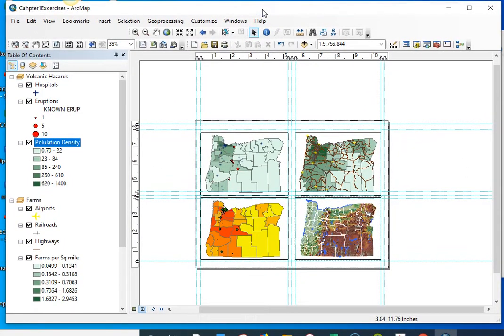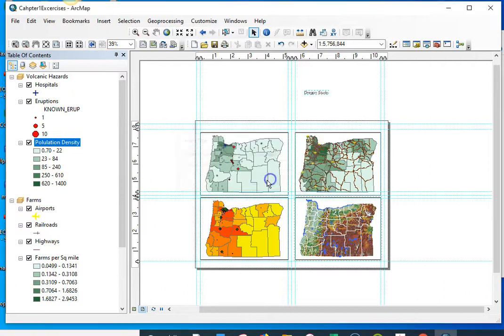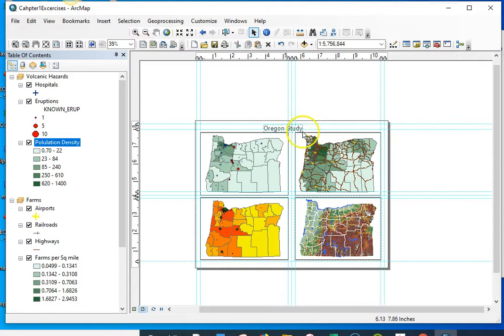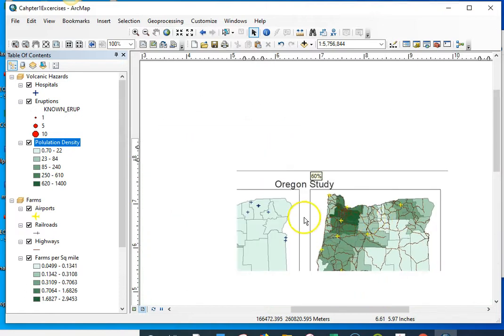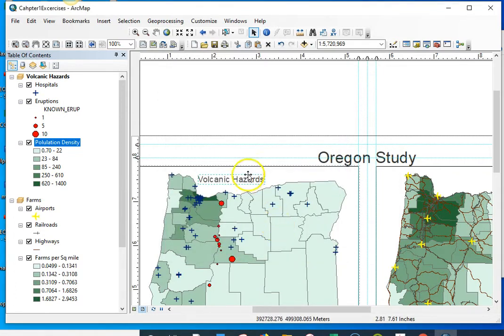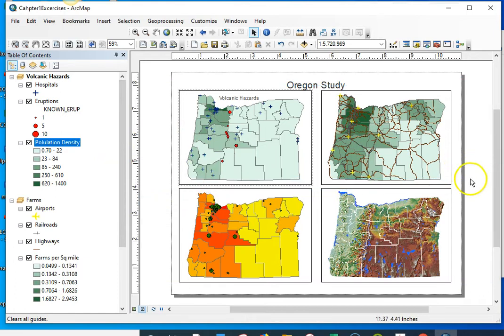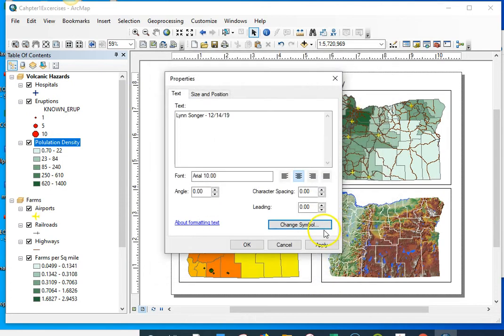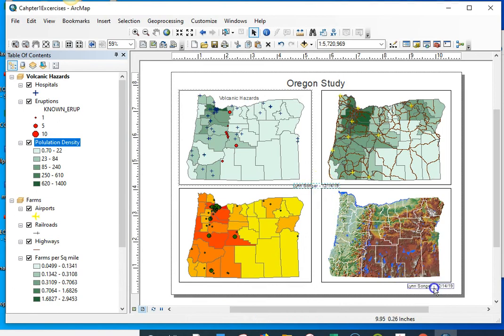PricE7Ch4 text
This short video shows how to add a title and insert text